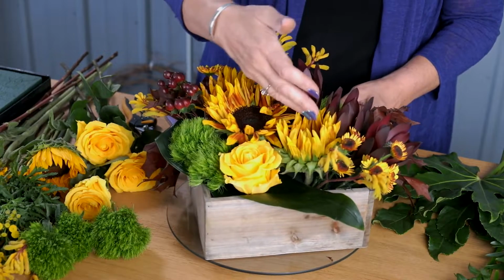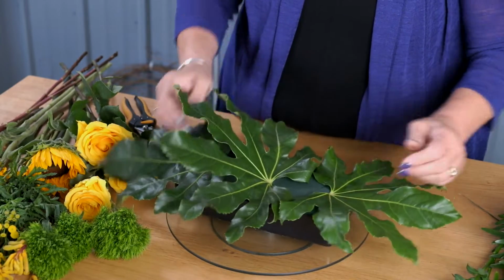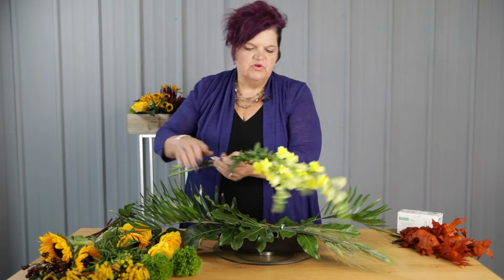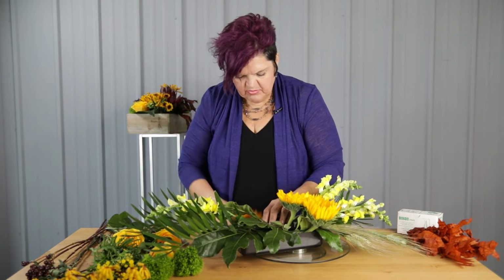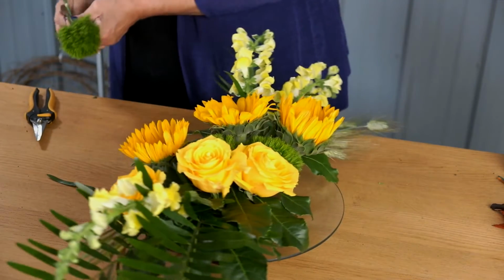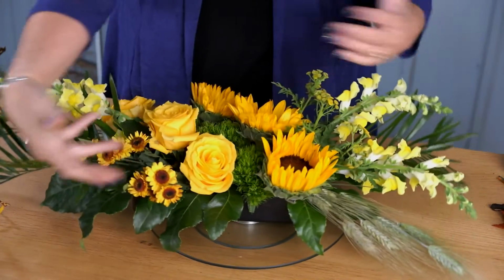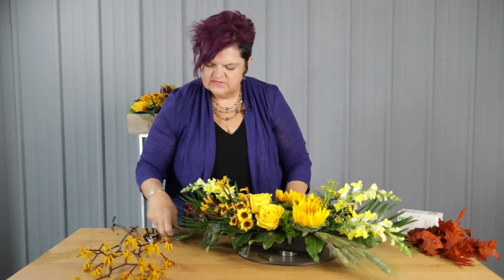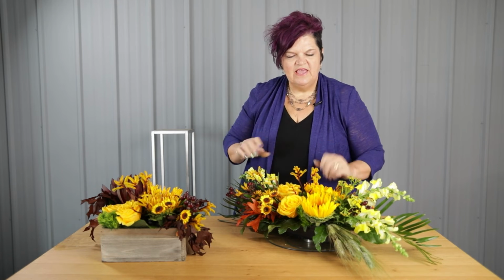How to Create a Sunflower Centerpiece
Sunflowers are a very impactful floral element. By using creative placements of materials, Sandy Schroeck will explain the process to add depth and dimension to this pave design.

Flowers used:
Sunflower
Kangaroo paw yellow
Rose yellow Lighthouse
Leucadendron Safari Sunset
Yarrow yellow Tansy
Snapdragon yellow
Chrysanthemum yellow Sundi
Hypericum brown
dianthus green trick
wheat grass green fresh
Aspidistria
Fatsia
Coontie Palm

Hardgoods used:
Oasis maxlife foam
tray black plastic
river cane natural
oak leaves transparent brown